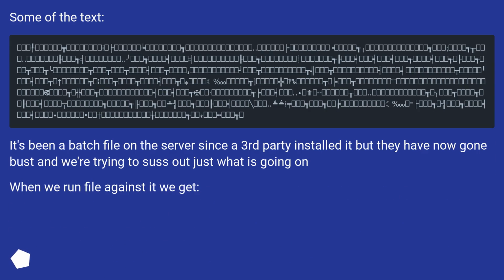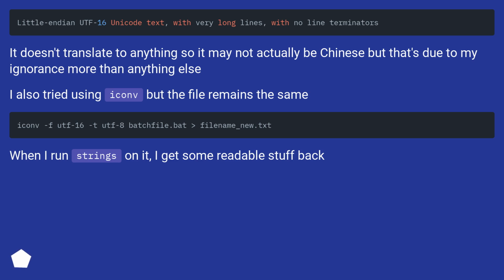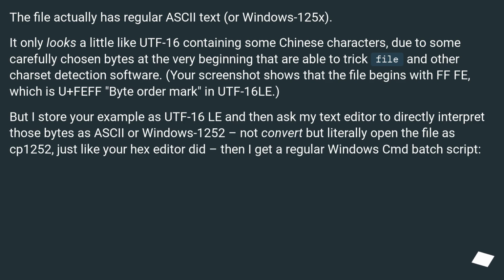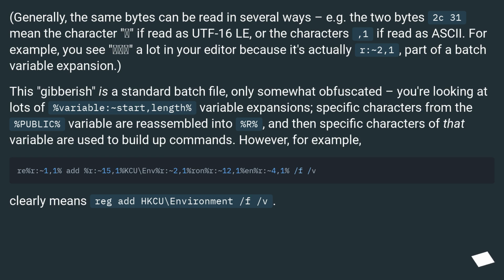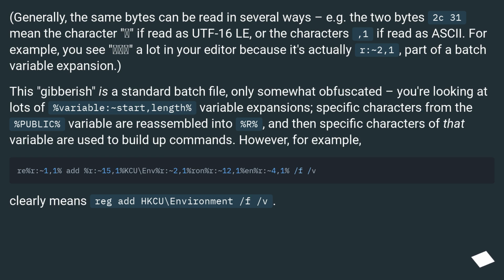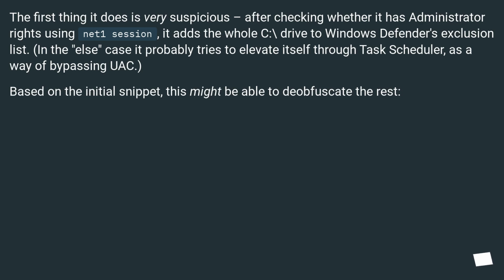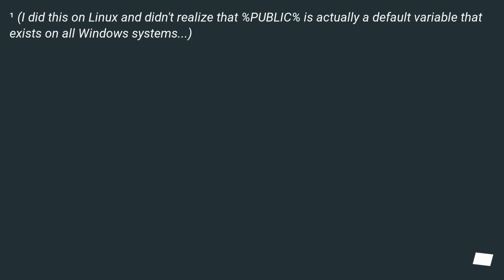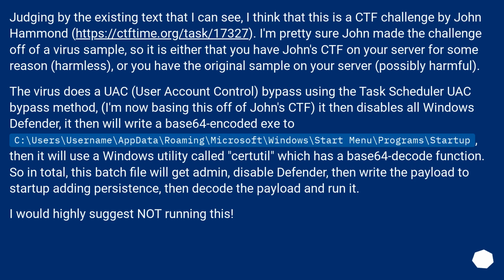How to decode contents of a batch file with chinese characters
Chapters
00:00 Question
01:51 Accepted answer (Score 75)
05:36 Answer 2 (Score 2)
06:35 Thank you